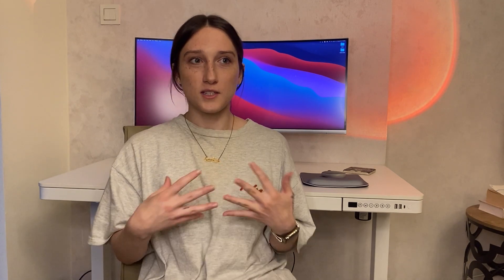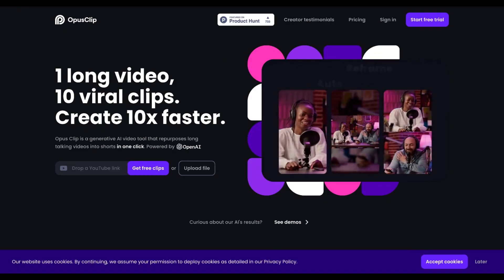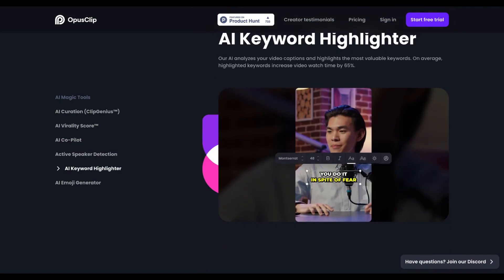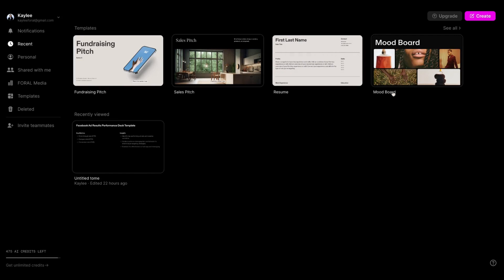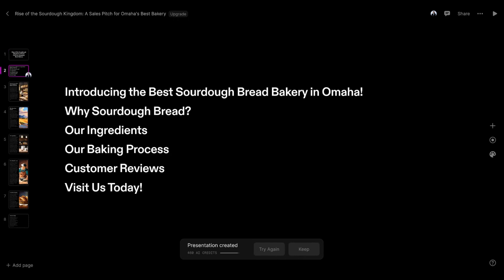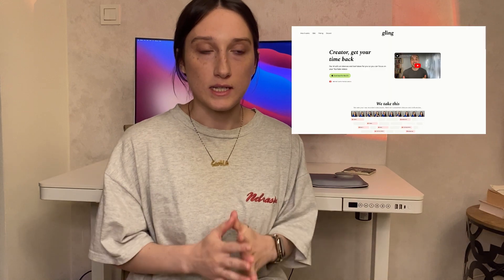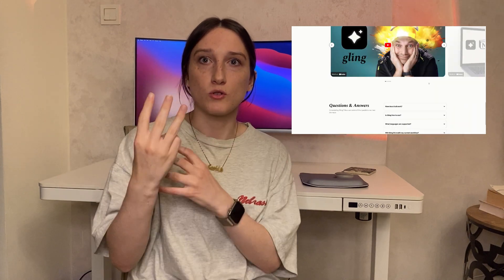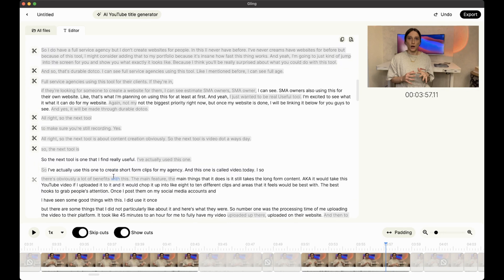AI Tools for SMMA Owners (Pt. 1) | Content Creation | Turning my SMMA into an AIAA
Welcome to Pt. 1 in my 5-part series going over AI Tools for SMMA Owners. In Part 1, I go over 6 different AI content creation tools you can use in your own SMMA to scale performance, save time, and make more money.

If you want to turn your SMMA into an AI Automated Agency, consider using these tools in your agency first to master automating the processes before pitching to current or new clients

There are tons of new AI tools released daily – some will work well for you, some won't. It's important to remember that you don't have to do it all.

Start with finding a few automated tools that work for you and become an expert in using them to build conviction for when you start pitching